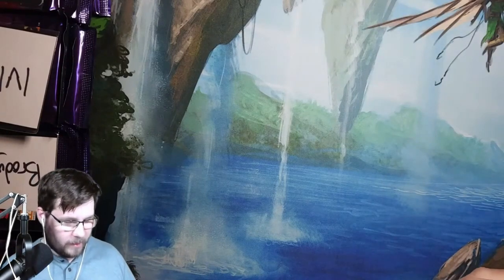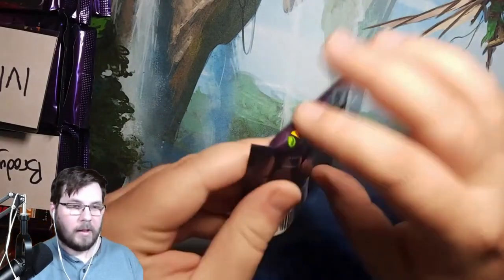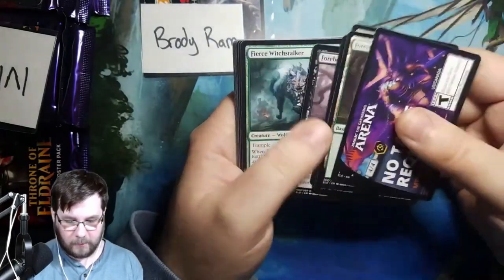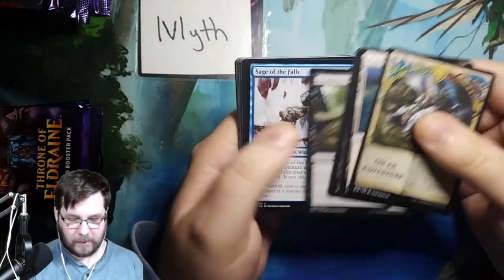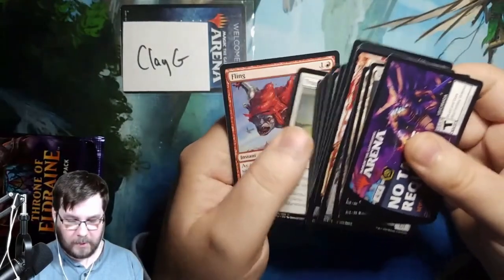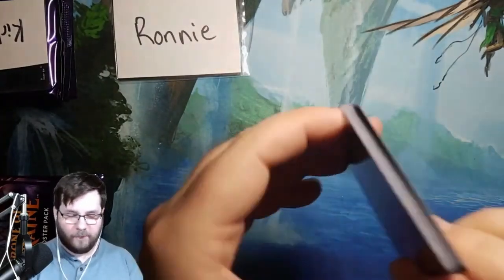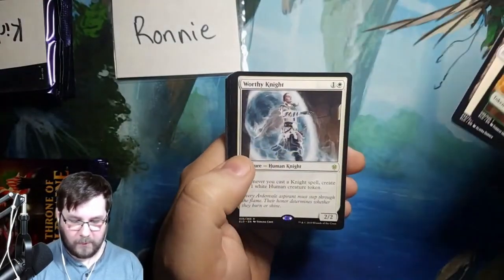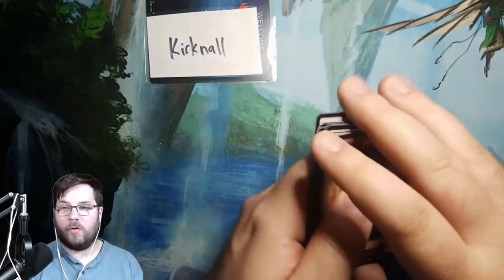Throne of Eldraine Booster Box Opening for Viewers! Magic: The Gathering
In today's Cothern Cards pack opening I crack a Magic: The Gathering Throne of Eldraine booster box for viewers!